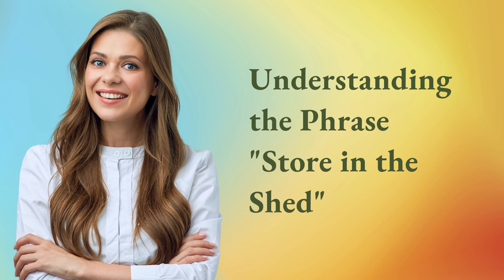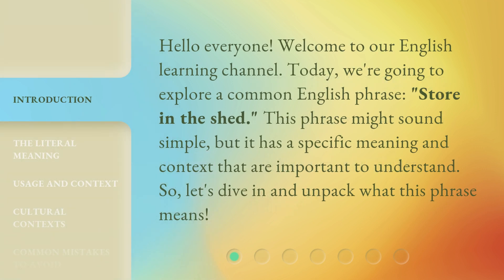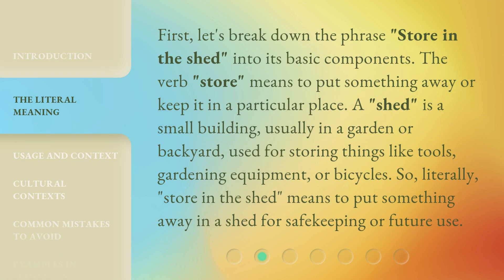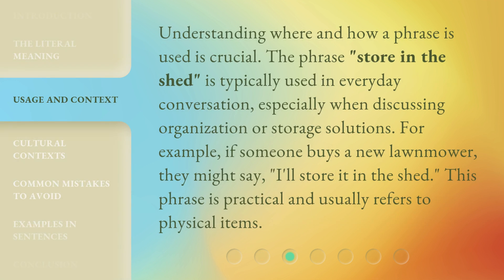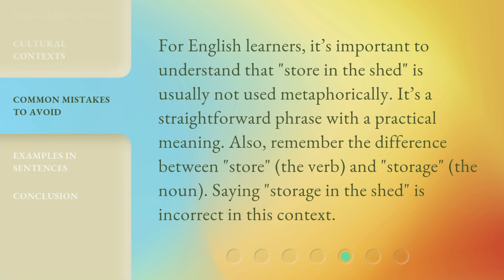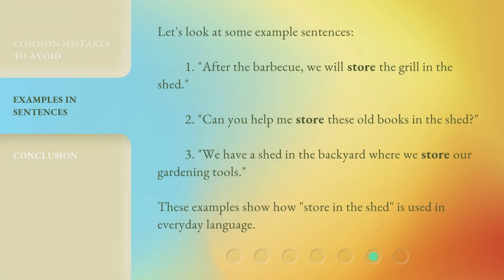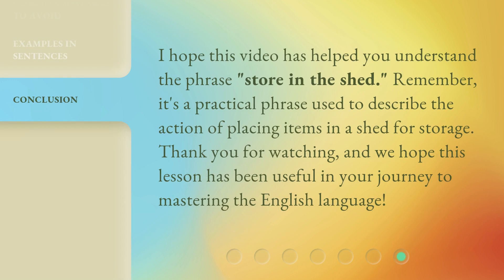Understanding the Phrase "Store in the Shed"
Cracking the Code: Decoding the Phrase 'Store in the Shed' • Unravel the mystery behind the common phrase 'Store in the Shed' and discover its hidden meaning. Dive into the fascinating origins and explore its practical implications in this enlightening video.

00:00 • Introduction - Understanding the Phrase "Store in the Shed"
00:30 • The Literal Meaning
01:05 • Usage and Context
01:33 • Cultural Contexts
01:59 • Common Mistakes to Avoid
02:27 • Examples in Sentences